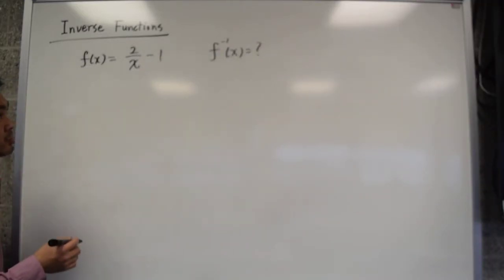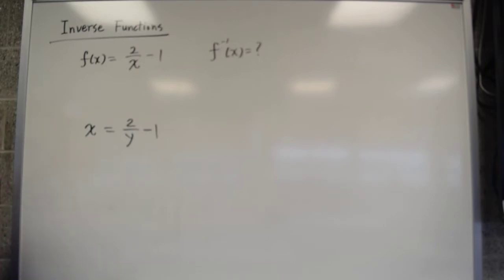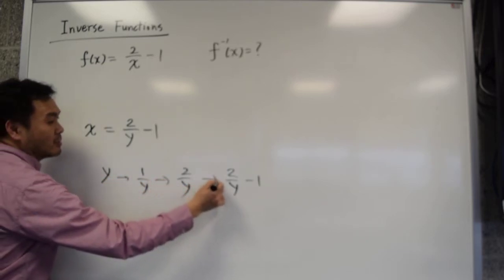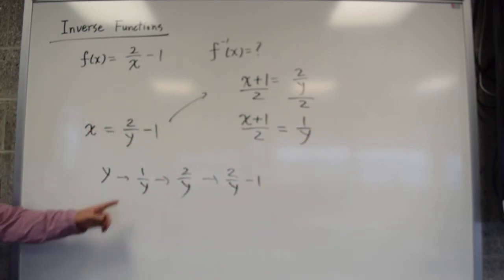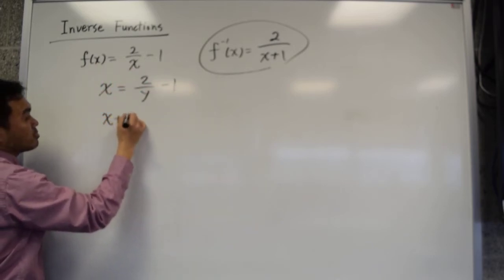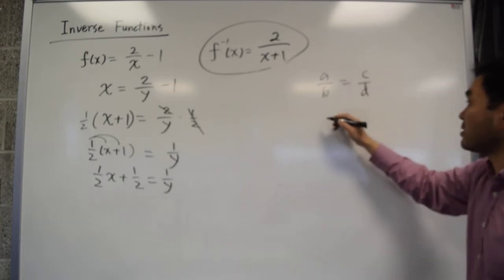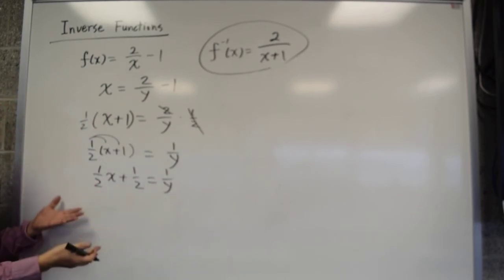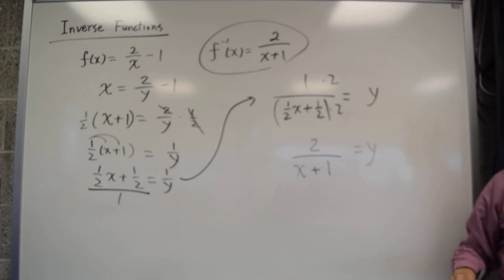Finding inverse of a function